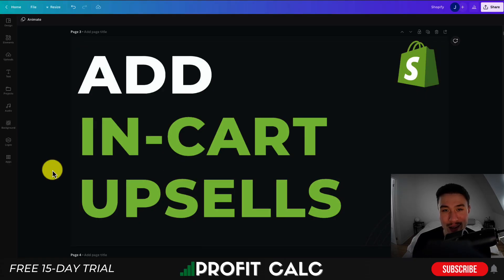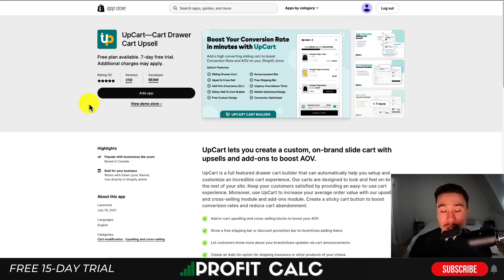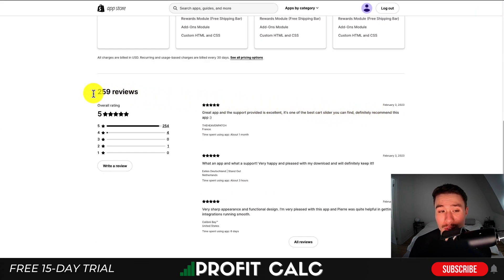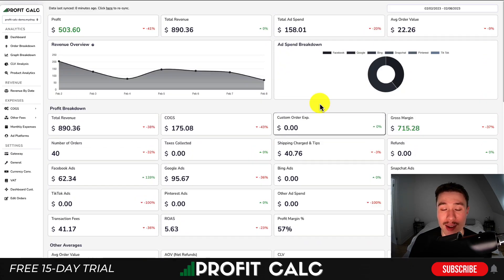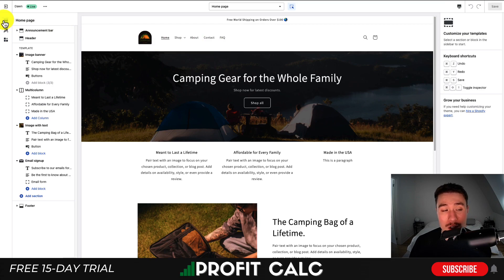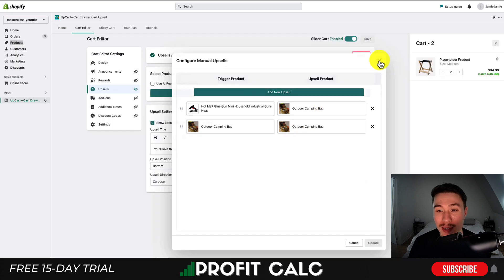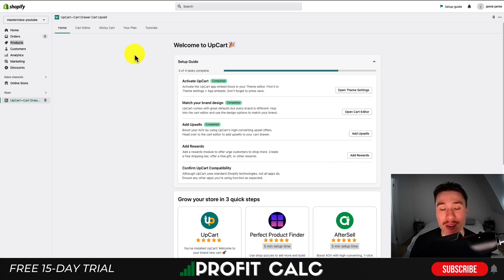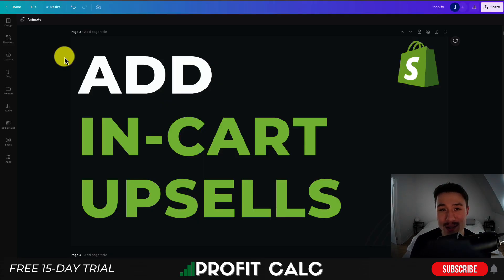How to Add Upsells In To The Cart Shopify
In this video, we'll show you how to add upsells to the cart in Shopify. Upsells are a great way to increase your sales and turn your customers into repeat customers!

Adding upsells to your cart is a simple process that can help you increase your sales and reach your shopping goals. We'll show you how to add upsells to your cart in Shopify using simple, step-by-step instructions. After watching this video, you'll be able to add upsells to your Shopify cart with ease!